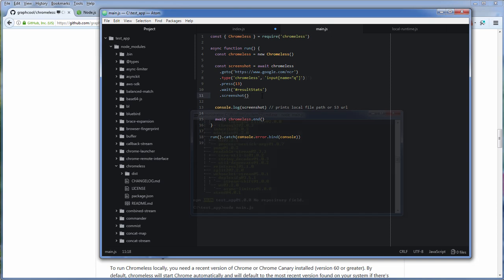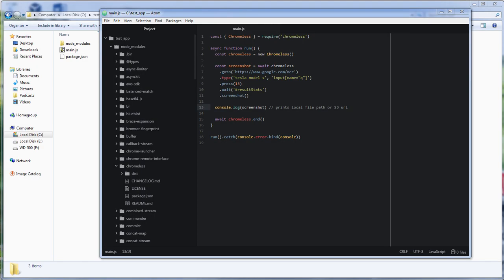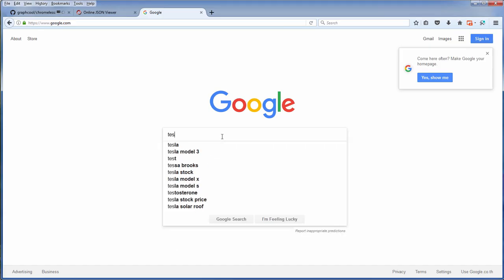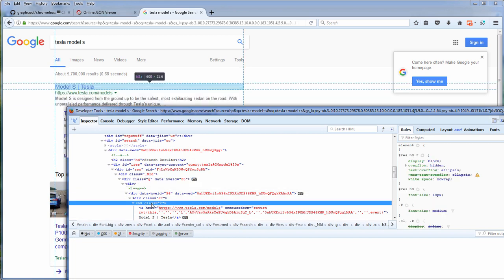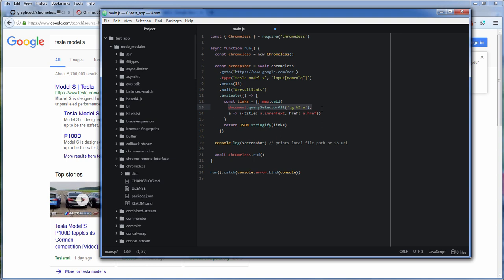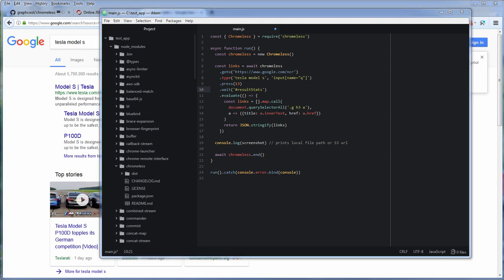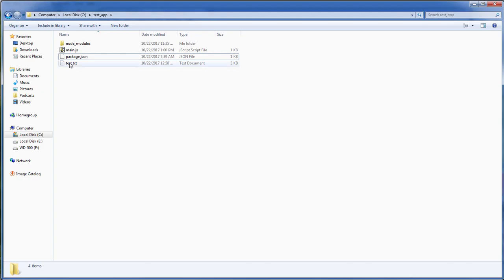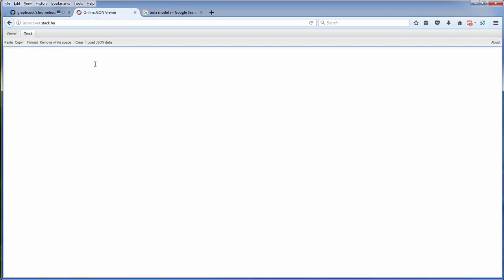Chromeless Automation Tutorial - Google search result as JSON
How to use Chromeless and Node.js to automate Chrome and scrap the Google search result as a JSON string and write it to a file